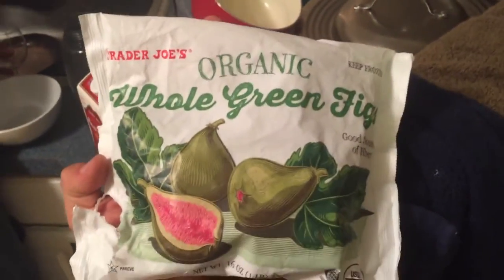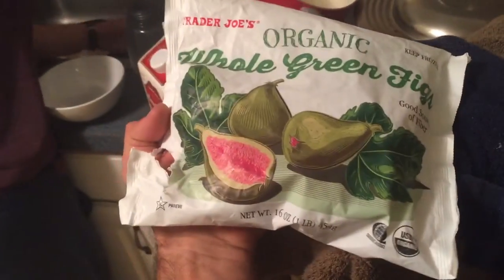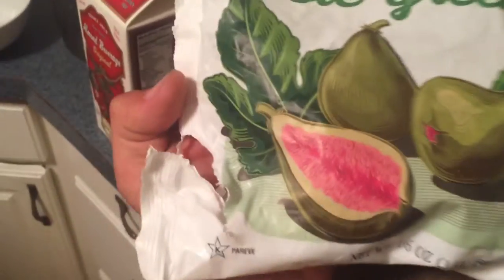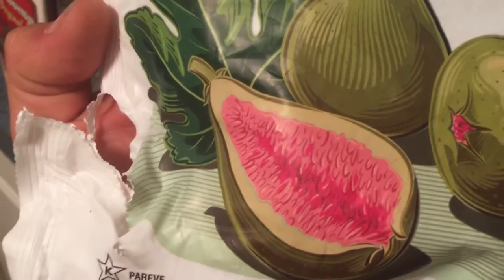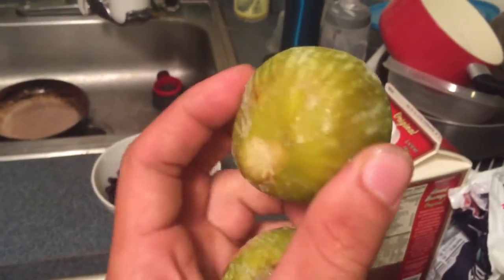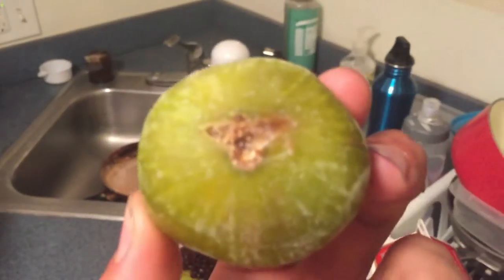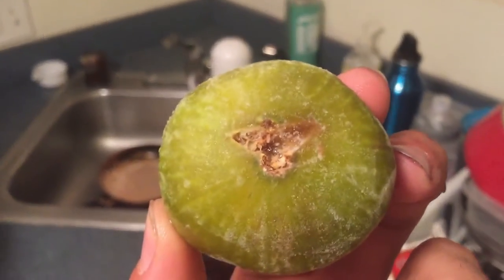FRUIT: Frozen VS Fresh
why its often better to buy frozen fruit vs fresh
review of trader joes frozen figs